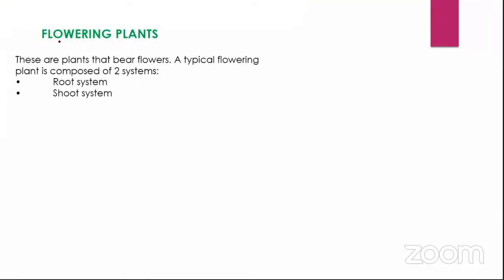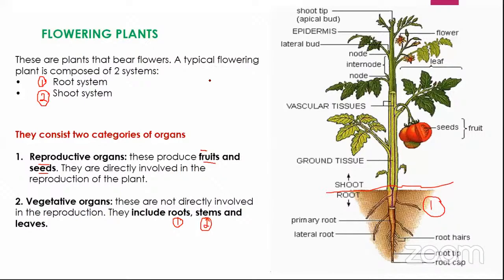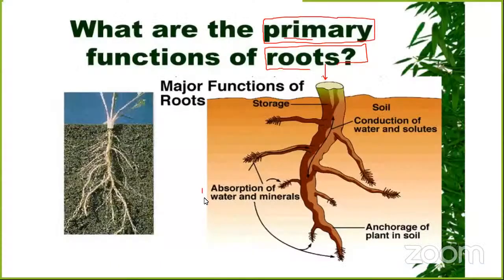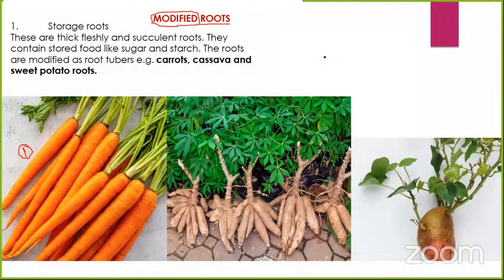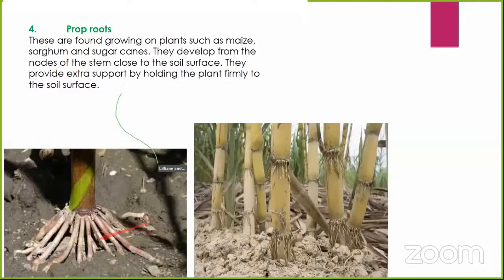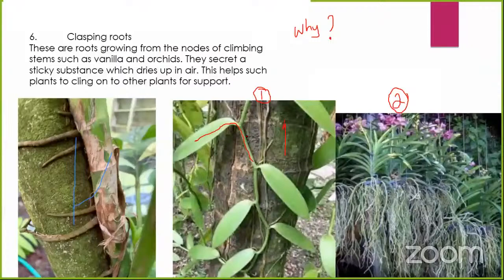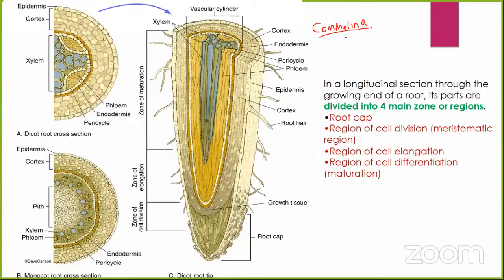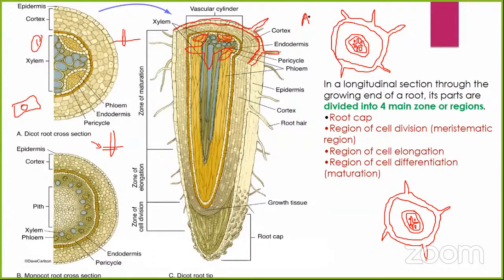S2 BIOLOGY LESSON ON ROOTS AND FUNCTIONS BY TEACHER BBUMBA PATRICK